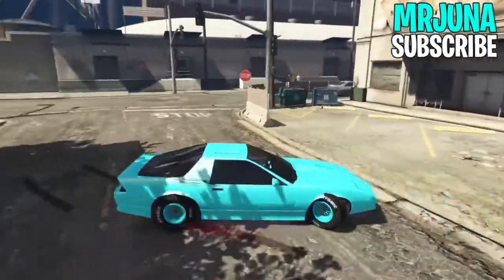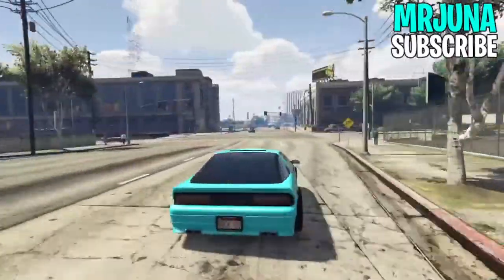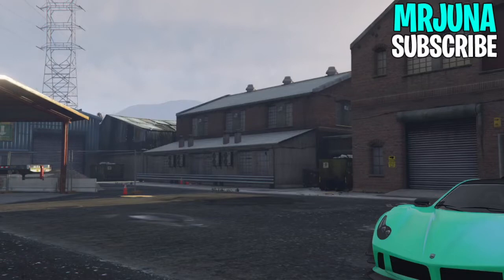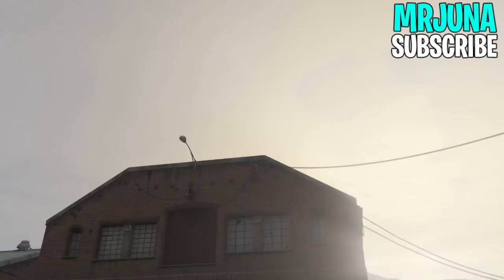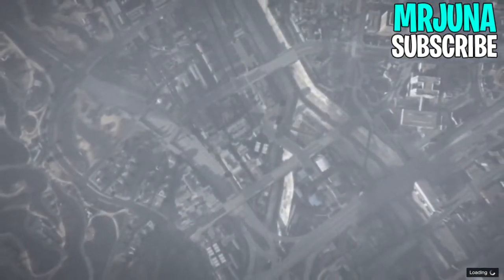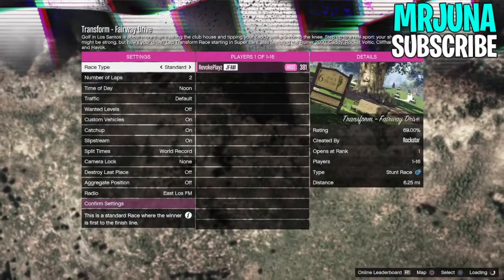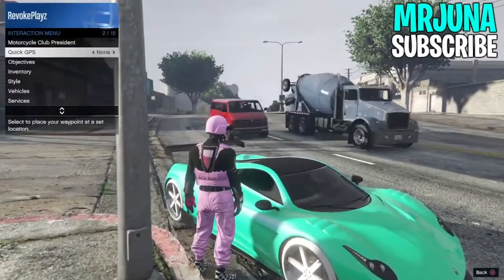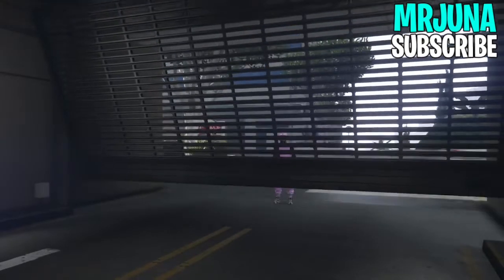*AFTER PATCH* GTA 5 CAR TO CAR MERGE GLITCH AFTER PATCH 1.60! F1/BENNY'S WHEELS ON ANY CAR!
FOUNDER: @Glitch Man Online
In today's video I show you guys a gta 5 online brand new car to car merge glitch working after patch 1.60 this is a gta 5 online f1 and bennys merge glitch. This is how to get f1 or bennys wheels on any car after patch 1.60. This a gta 5 car merge glitch.
(READ)
Video Uploaded & Owned By mrjuna
Cya!